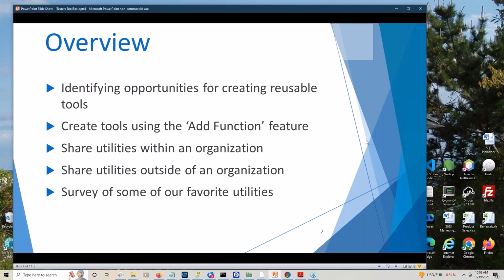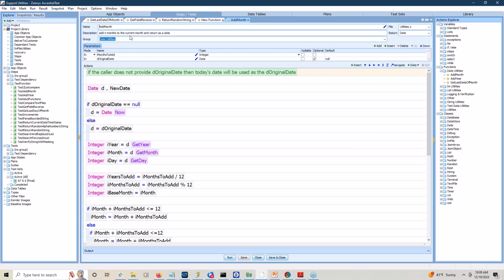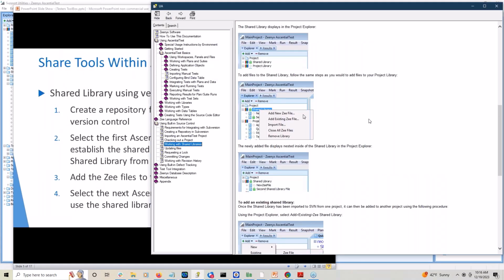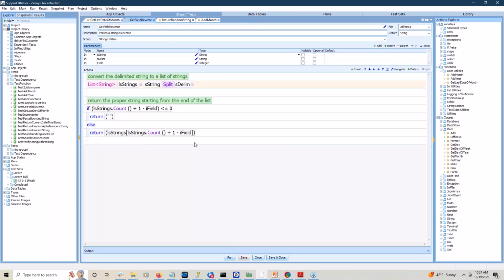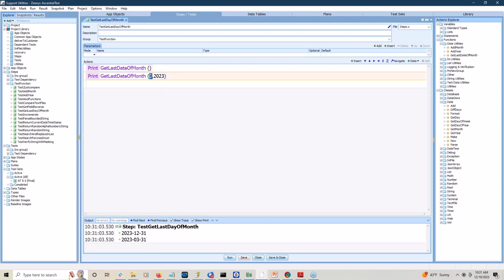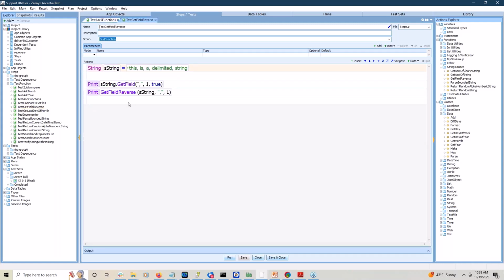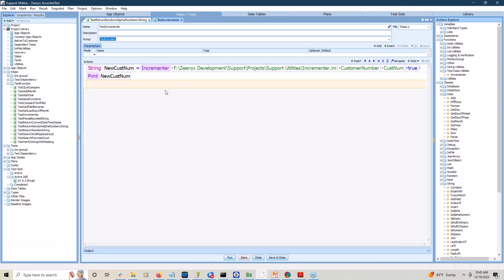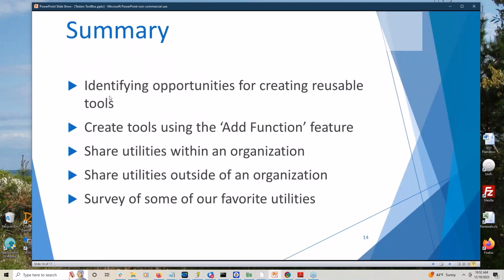AscentialTest Seminar 17: Automated Tester's Toolbox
Over time, test automation engineers find that requirements for utilities repeat. Chances are good that if there is a need for a utility today, it will be needed again for some future project. It's easy to create reusable tools that can be shared with others in AscentialTest.